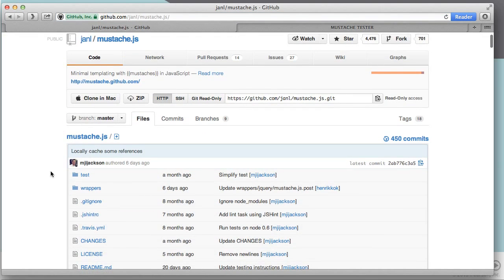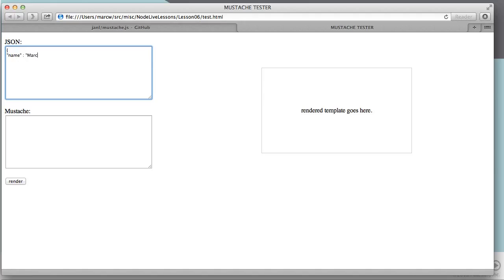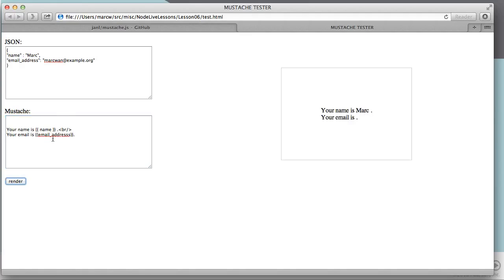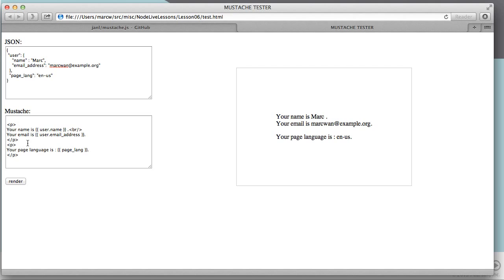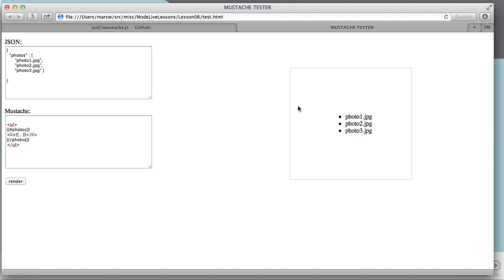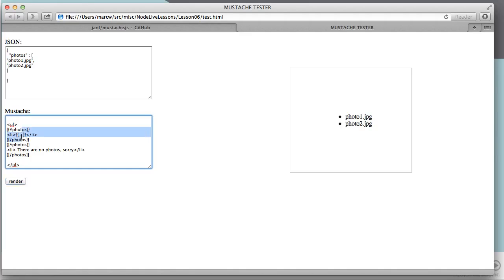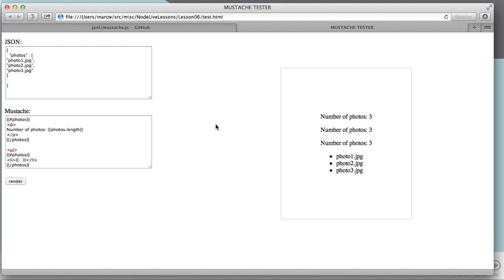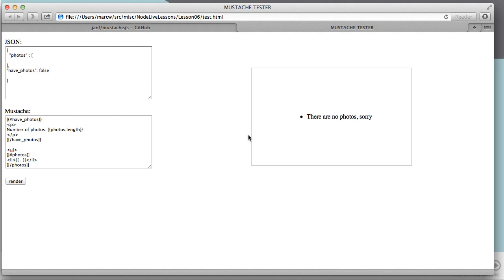40 Learning Nodejs 41 Use HTML templates the Mustache framework YouTube